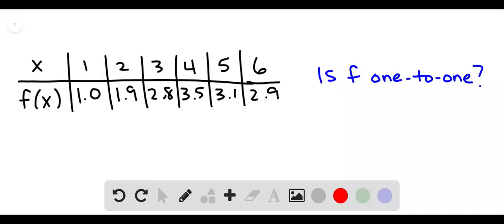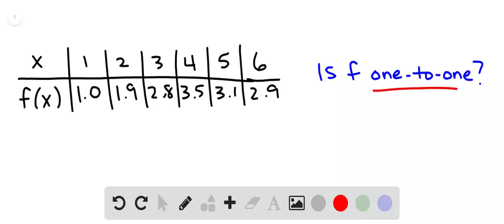A function is given by a table of values, a graph, a formula, or a verbal description Determine whe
A function is given by a table of values, a graph, a formula, or a verbal description. Determine whether it is one-to-one.